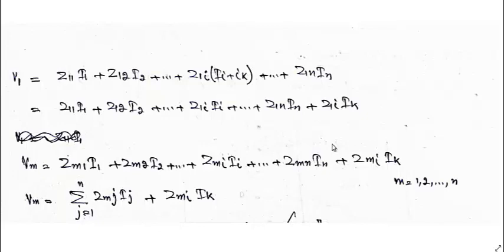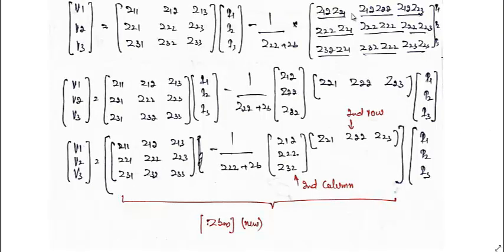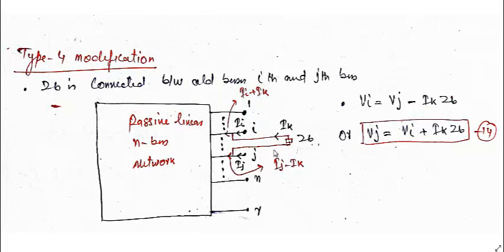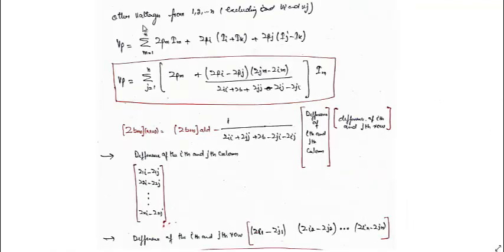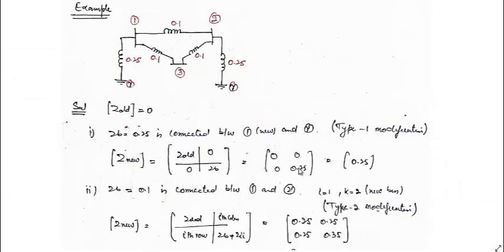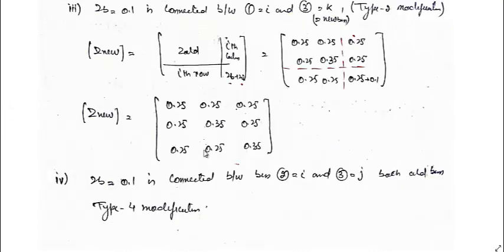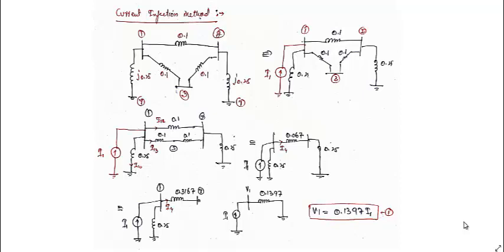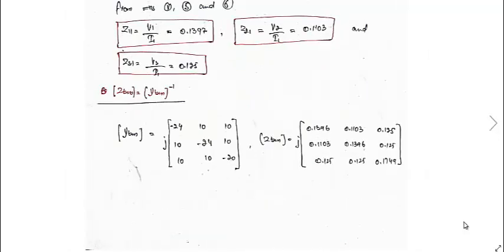Zbus building and fault analysis using zbus (contd..)